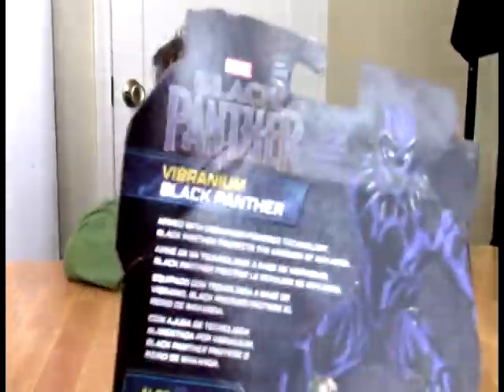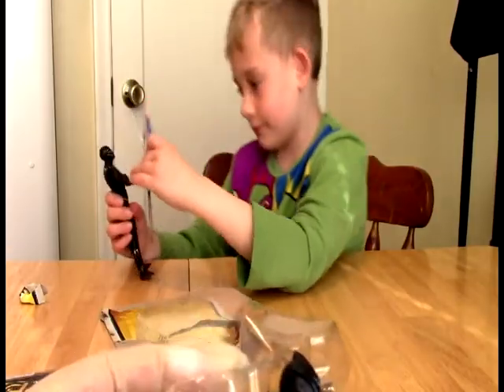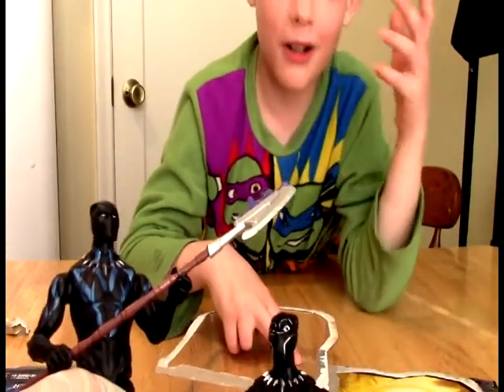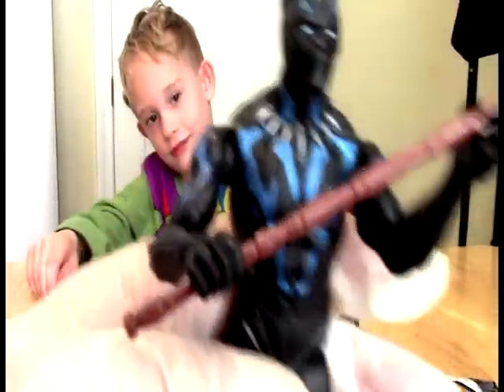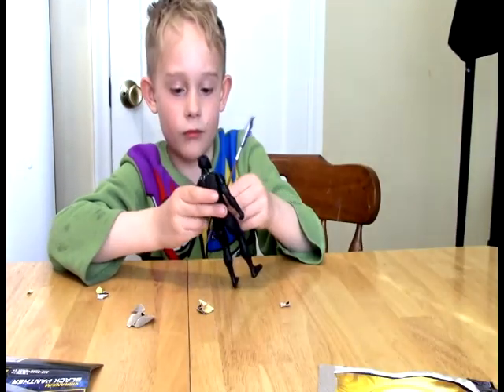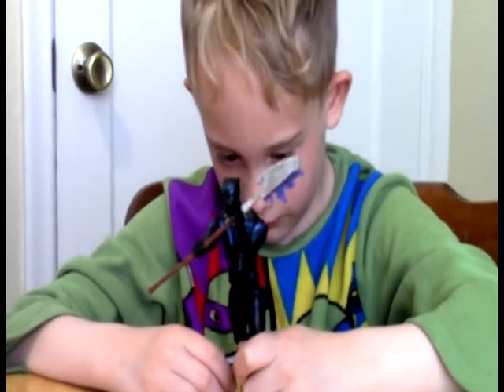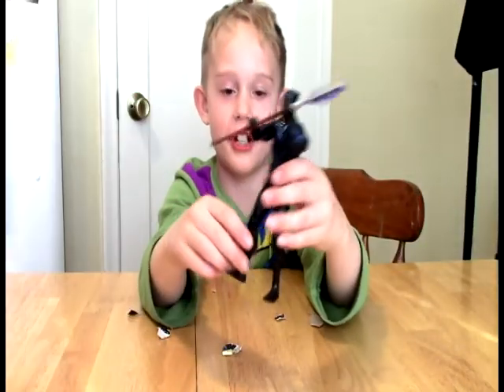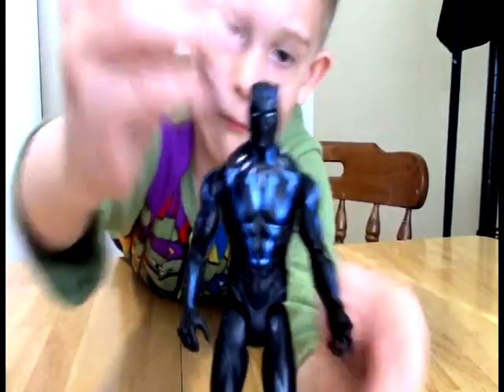Black Panther Vibranium Suit (Movie) Action Figure Unboxing & Review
This was chosen initially for the office of BDD, but Leomatic liked it so much (partially because of the blue, probably more because of the weapon) that he offered up the previous Legends line figure in what became instead Team OK Goodreview's first toy trade. To celebrate the DVD coming out earlier in the week, we now present the footage.